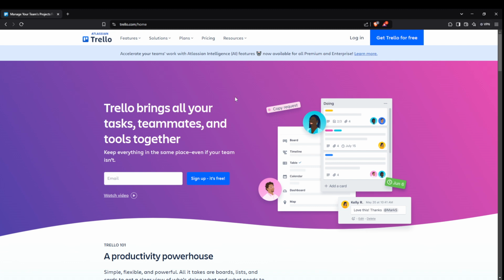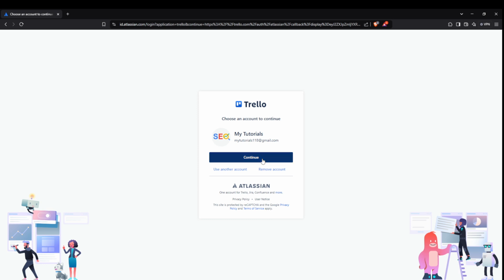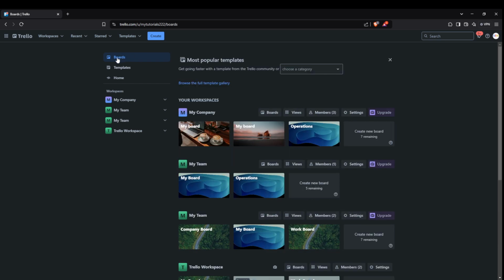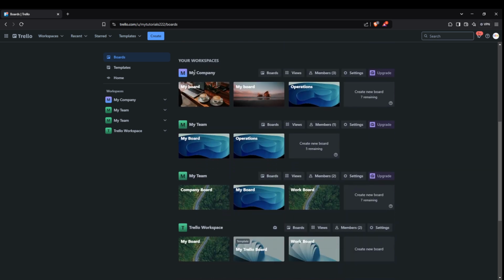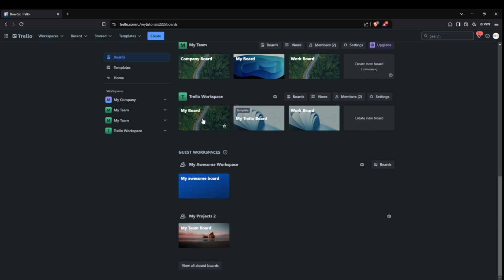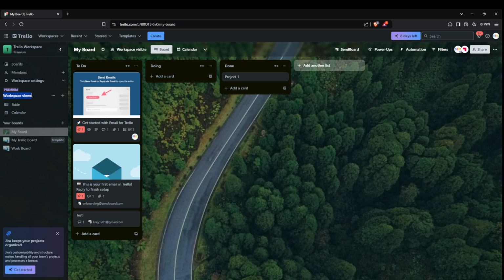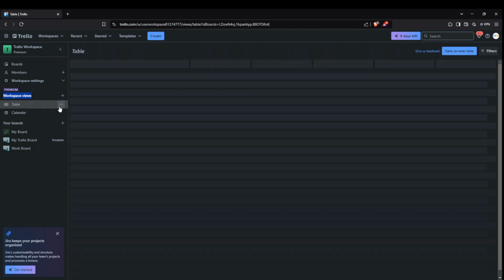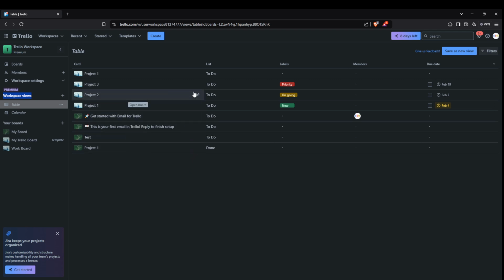How to Create a Trello Dashboard View Multiple Boards [2025 Full Guide]